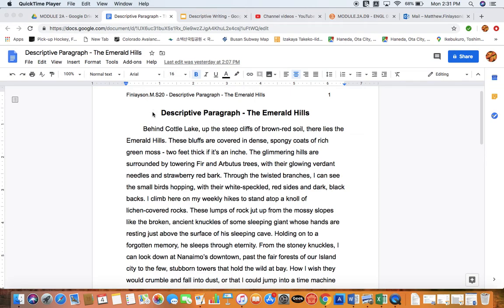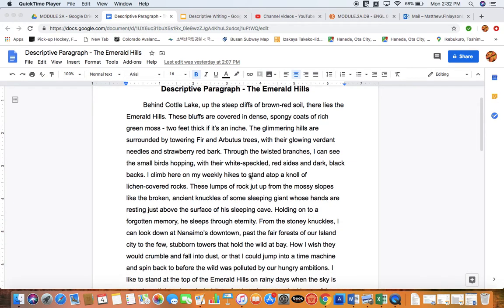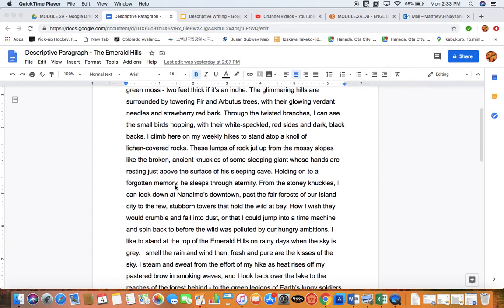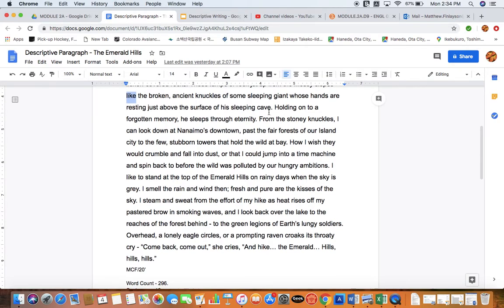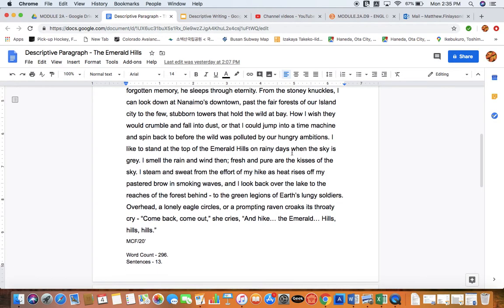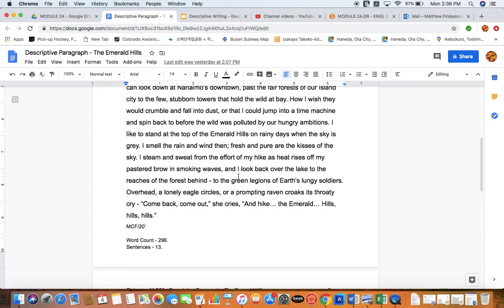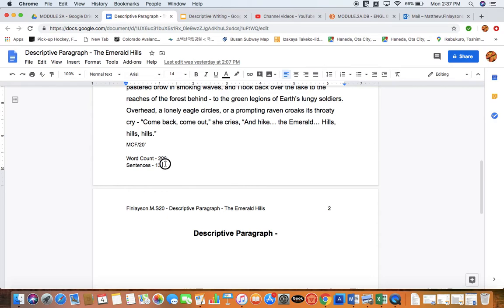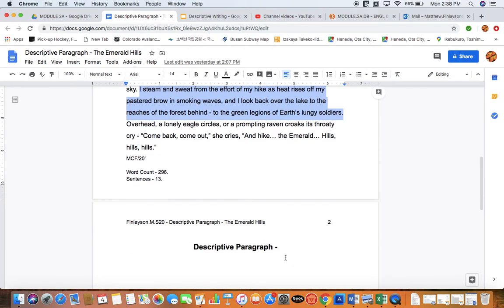Modelling Descriptive Paragraphs ~ Part 1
This is Part 1 of modelling a Descriptive Paragraph.